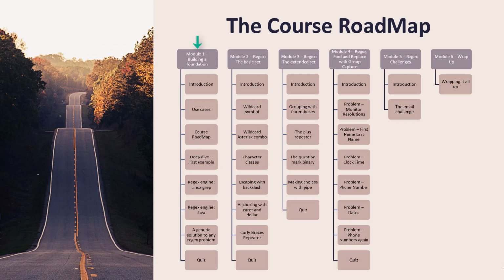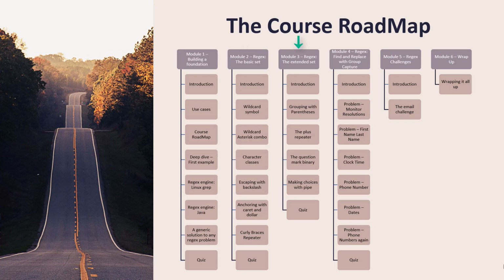Regular Expressions Course RoadMap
A roadmap for the course